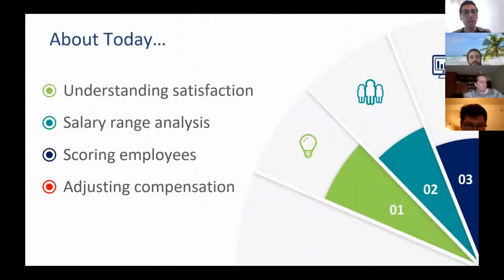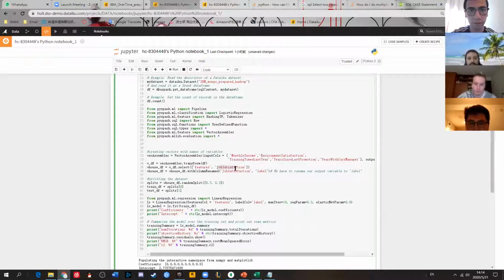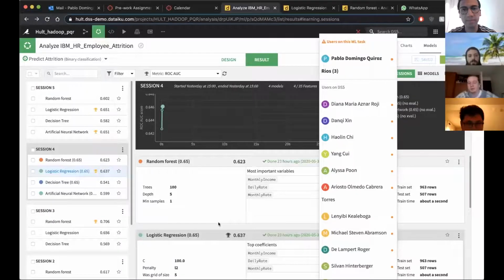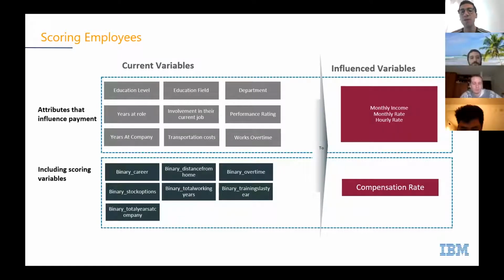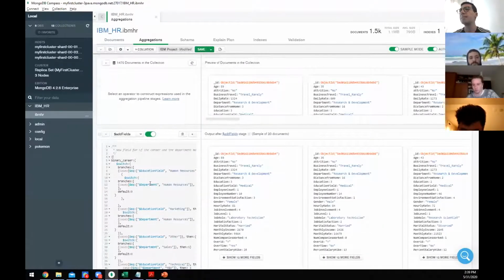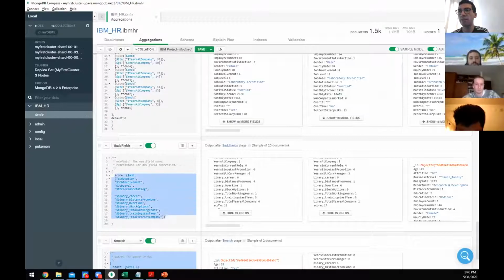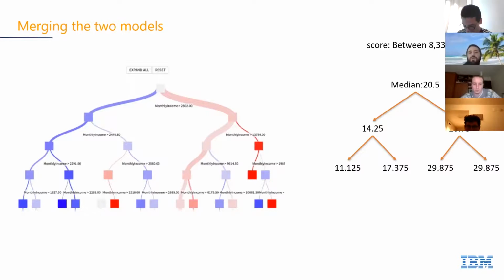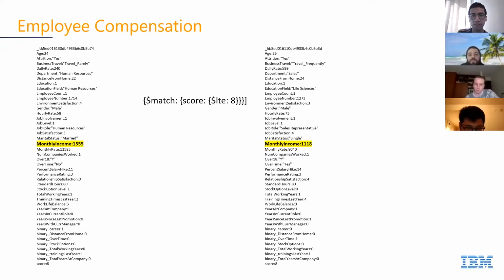Team 16 - Final Presentation